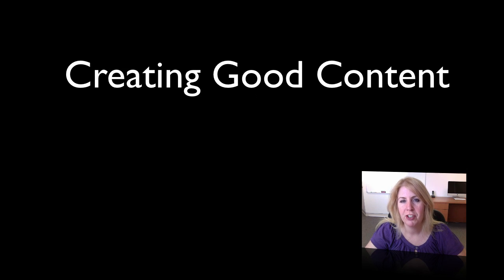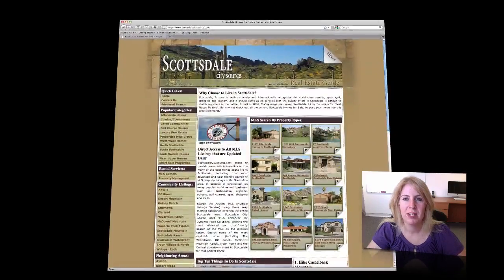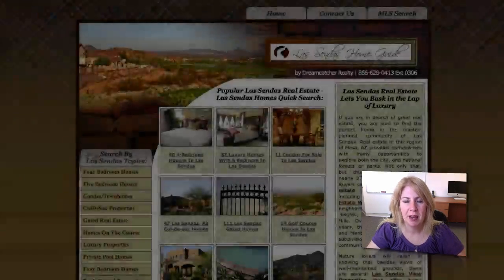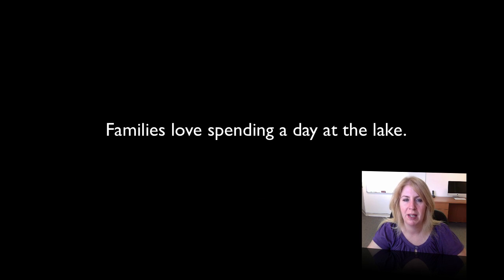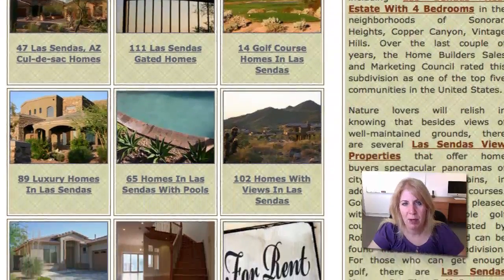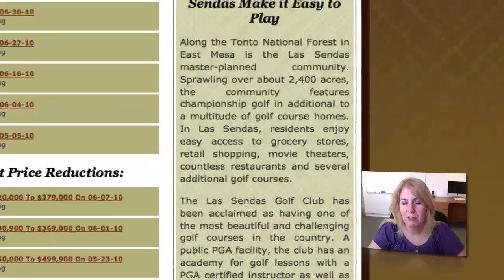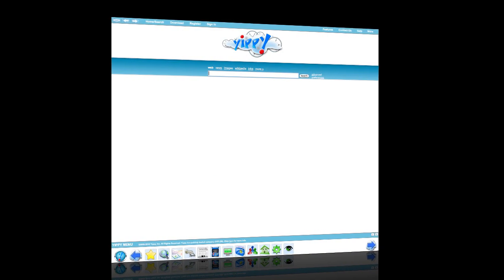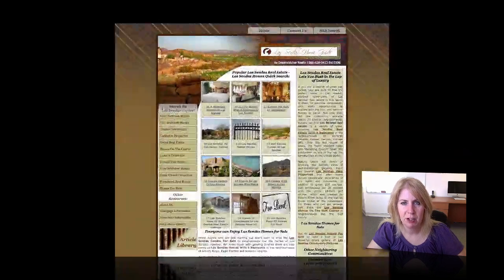Writing content for your website - Dynamic Page Solutions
Anita